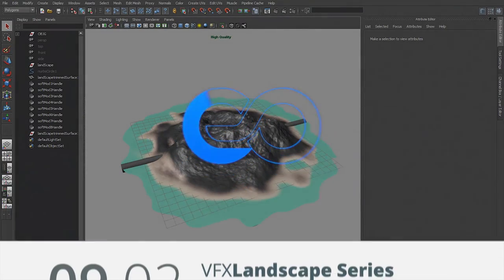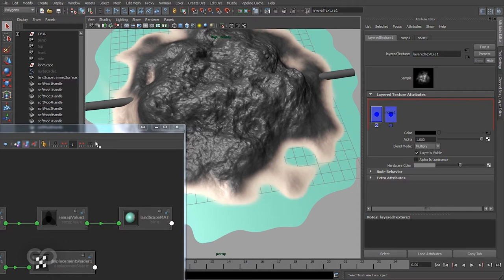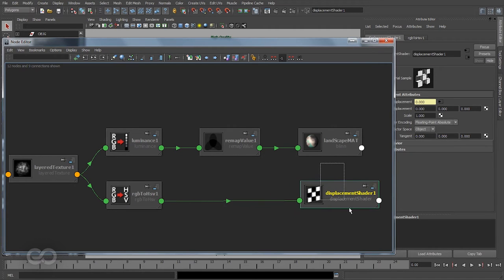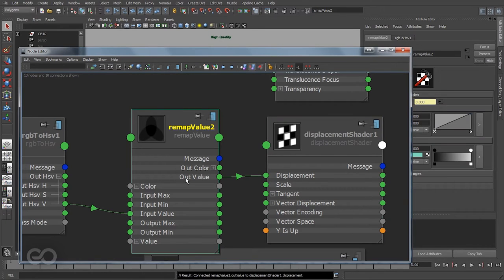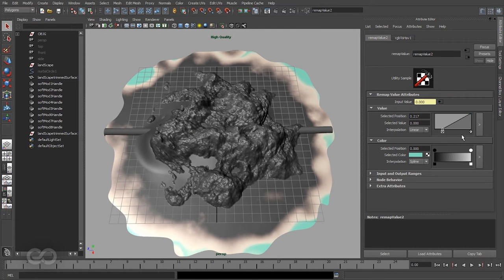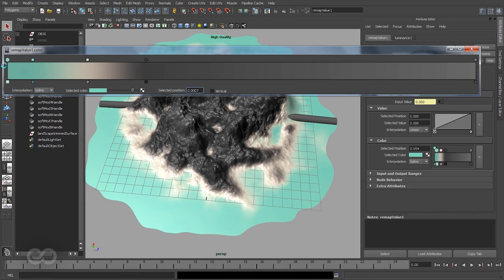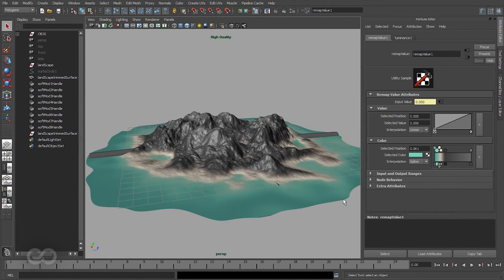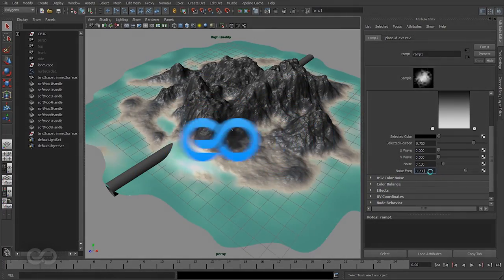LnH -09.02- Advanced Texturing